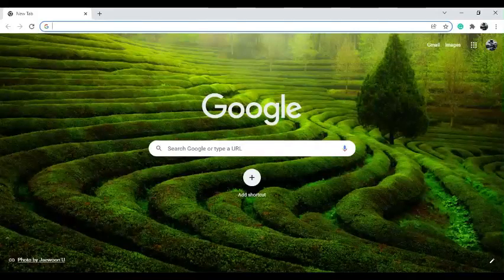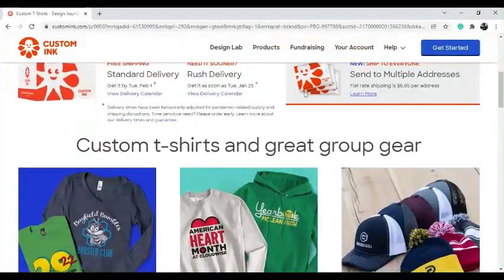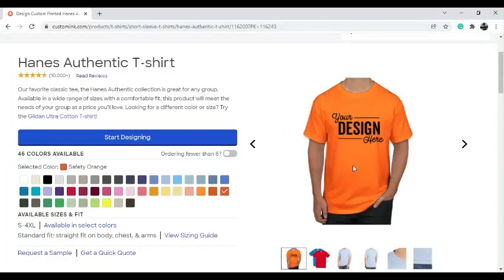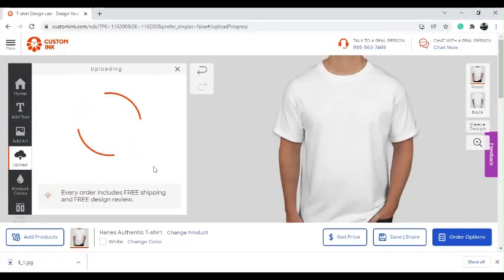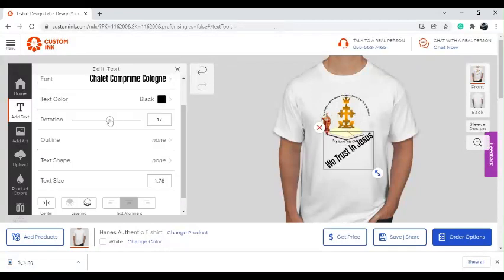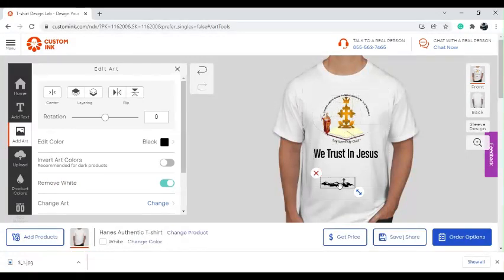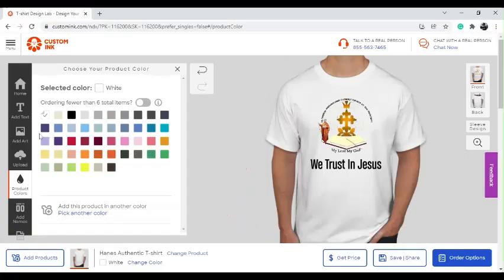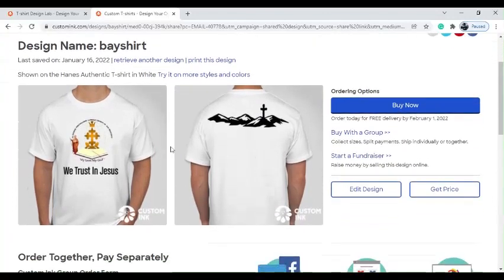BAY T-shirt Design Tutorial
-This video was made for the 2022 BAY T-shirt Design Contest!

Design Away!